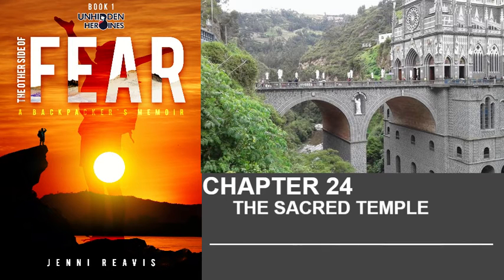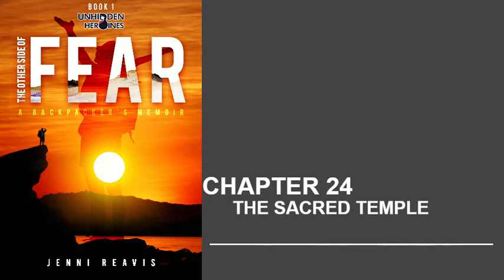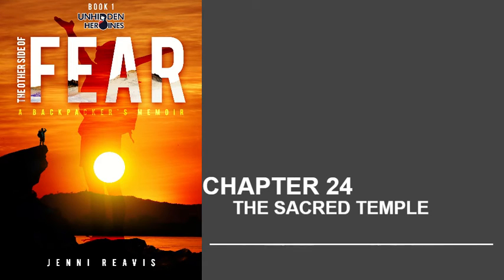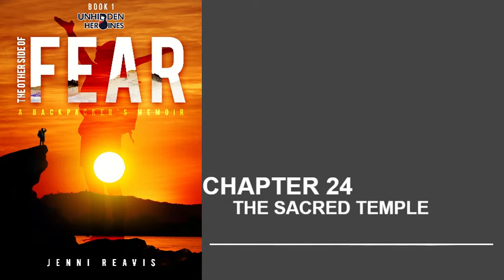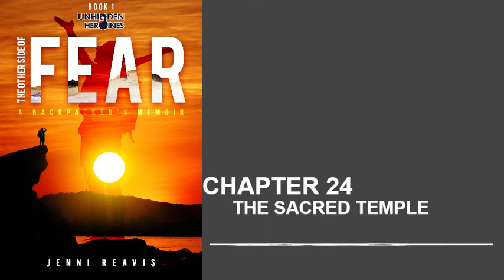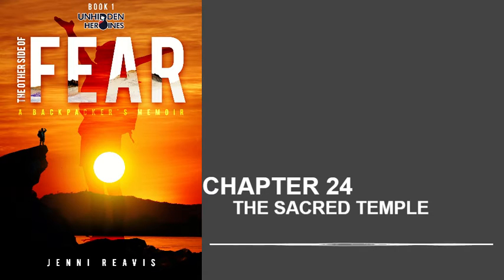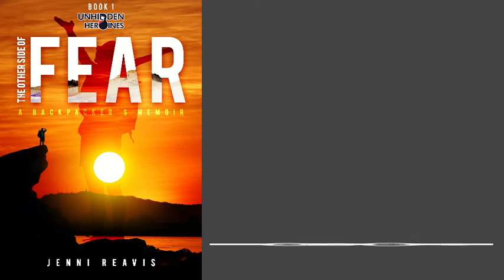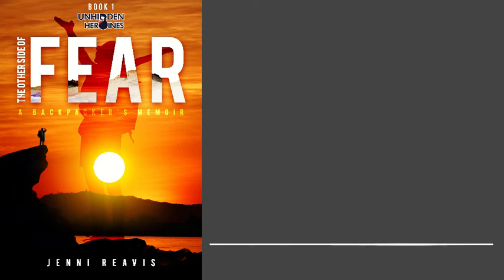AUDIOBOOK Ch 24 The Sacred Temple ("The Other Side of Fear: A Backpacker's Memoir" by Jenni Reavis)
Hello, Loved Ones.

If you’ve found this video, you have connected with my book that I recorded by chapter to make available via audiobook for my channel. Let me tell you about myself.

My name is Jenni.

Ever since I was a little girl, I dreamt of traveling the world. I was always enamored by other cultures and other languages.

When I was 20 years old, my dreams came to a halt when I survived a kidnapping and a violent sexual assault by a jealous ex-boyfriend. That trauma on top of a multitude of other traumas, which I share in my book, significantly impacted how I entered my adulthood. I spent years repeating cycles of abusive relationships, drinking heavily and going on narcotic/cocaine binges. I didn’t know how to look at all the broken pieces that I had inside.

In my story I share how life looks through the lens of trauma, until I was in so much agony from my own decisions of destruction that I literally had to choose whether I wanted to live or die. I even tried to take my own life three different times because of the pain and powerless I felt inside.
I tell how I found my path to seek help, how I found the courage to look within and begin to heal. Healing is hard, and it was such a scary decision to make. The dysfunctional path I was on felt normal to me because I had been on it for years. To heal and make changes was a path into the unknown. I share how I did that, and how I began to face my fears one by one until finally I had the courage to buy that one-way ticket to show up in Colombia, South America with nothing but a suitcase, an open road, and a will to find more pieces of myself.

That journey turned into a rogue 3-year adventure through Colombia, Ecuador, Peru, Chile, Argentina, and back to Colombia, where I was in Bogota when the pandemic hit.  When the entire world shut down, and I was stuck in my hostel on martial law lockdown for 5 months, I could not longer go on a rogue adventure outside. I knew it was time to go on a rogue adventure on the inside to get my story out to the world. It is an anthem to women that it does not matter who breaks pieces in your life. We have the power to put those pieces back together to build whatever we want to. We are worthy of living the lives of our dreams, which is what I am doing now, as I continue my adventure in South America.

My book has almost seventy reviews on Amazon, won an award in Europe this past year, and is being read by women in 7 different countries so far. Help spread the word that we can own our stories. We do not have to live in shame, we do not have to live without our power and our joy, we do not have to live with regrets. We really can get our power back and let go of everything that holds us back. Our stories are BEAUTIFUL, and they are worthy of sharing with others.

I will warn you that my book graphically shares about sexual assault, rape, kidnapping, incest in my childhood, family trauma in general, and it will cause some strong triggers if you have gone through any of those things and still have open wounds about it. I welcome you to be open to that emotional process. Feel your emotions. Face them. You are not alone in doing so. I am with you; other survivors are with you. We love you. We must feel in order to heal. You deserve to be the owner of your life.

My book is available in audio here on YouTube, and here is the link for you to check it out yourself on Amazon. I love you. Everything you want is on the other side of fear. Please consider donating a copy to your local library and sharing it with your friends. Women need to know they are not alone, whatever it is that they are facing.

p.s. if there are specific topics about trauma, healing etc that you would like me to address on my channel, PLEASE let me know! I have been through everything in my life so that I can help other women find their freedom.